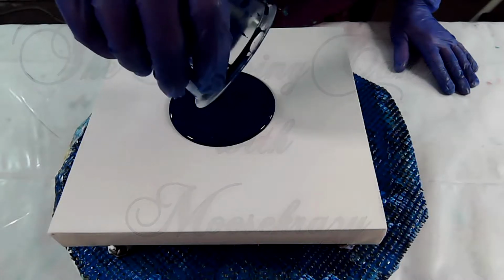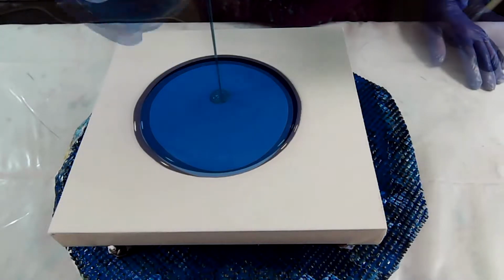(329) Leftover Paint Dirty Cup Straight Pour with Silicone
Acrylic Paint Pouring Fun! Hey Y’all! I’m Moose. Welcome to my Art Journey, I’m so glad you could be here. Today I have for you an 8x8 in / 20x20 cm canvas. I’m doing a quick little straight pour for you today using the paint I scraped up off the table from my last pour. It has silicone in it and I want to see what it will do. Stick around to the end for close ups and a sneak peek at tomorrow’s video.

Thank you so much for joining me today on my Art Journey! If you like the video, please hit that thumbs up button for me. It shows me you enjoyed the content and helps my channel grow. Thank you! EnJoy your Journey. 😊

** Artists Supporting Artists, go show them some love!

** Paint Mix:
Pouring Medium (PM) - Floetrol
Paints are mixed: 1:4-6 Paint:PM
One teaspoon GAC800 and One Tablespoon Elmer’s Glue All added to all colors.

** Colors Used:
MAS Cobalt Blue, Phthalo Blue & Prussian Blue
Table scrapings from previous pour has Silicone in the paint

** Shorthand Codes for my paints: AD=Americana Décor / ALF=Artist Loft Flow / AM=Amsterdam / ART=Arteza / CA=Colour Arte / CS=Color Shift / CU=Custom / DA=DecoArt / GLD=Golden / LB=Liquitex Basics / MAS=MyArtScape / MdMs=Modern Masters / MM=Mont Marte / PE=Primary Elements / SA=Sargent Art / SE=Satin Enamels

Night Drive - Barbatula